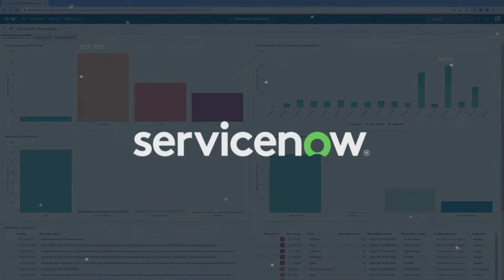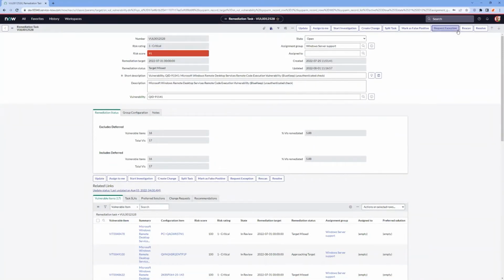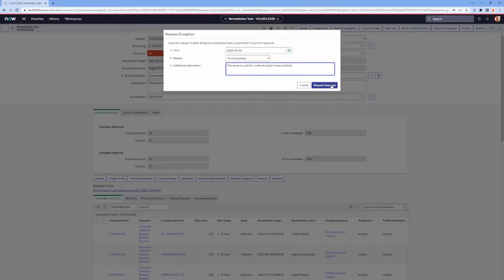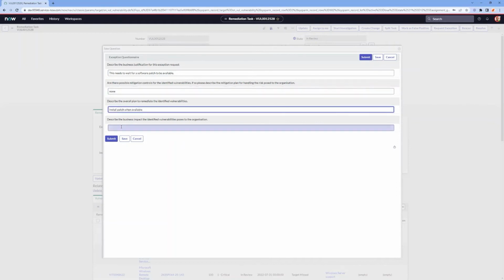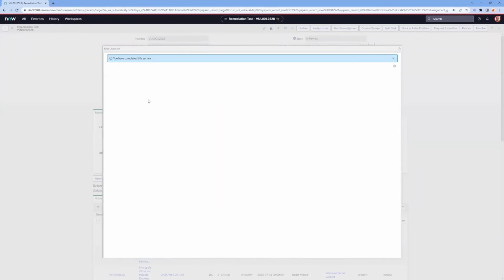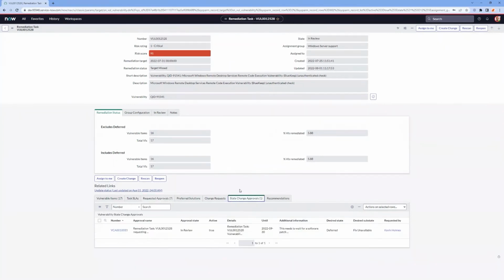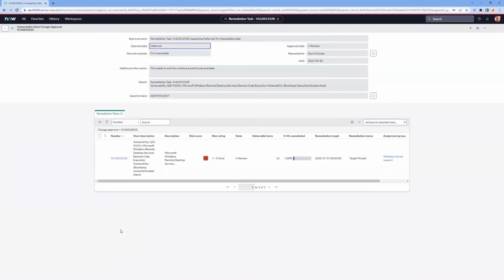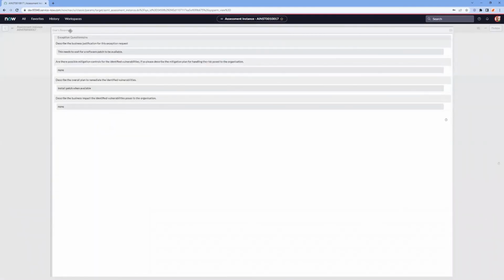ServiceNow Demo: Vulnerability Questionnaires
Watch this video to learn about ServiceNow vulnerability exception requests and find out how to leverage ServiceNow Vulnerability Questionnaires for creating an easy and intuitive survey designer and capturing information required for addressing the vulnerabilities.